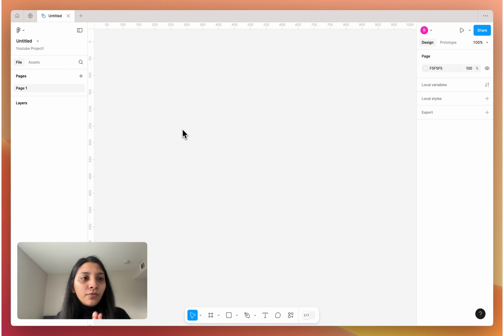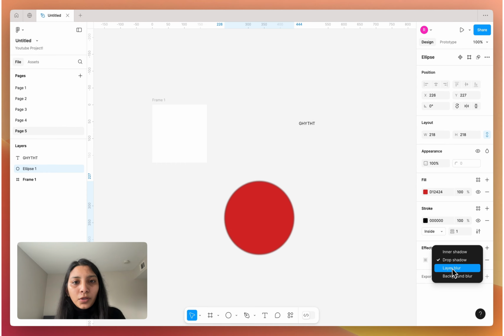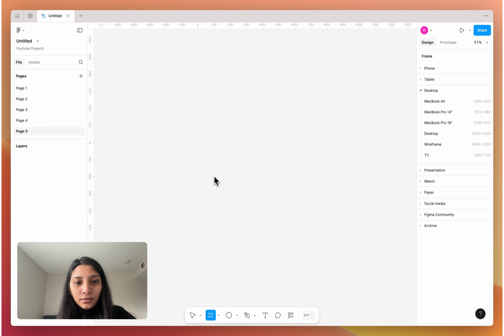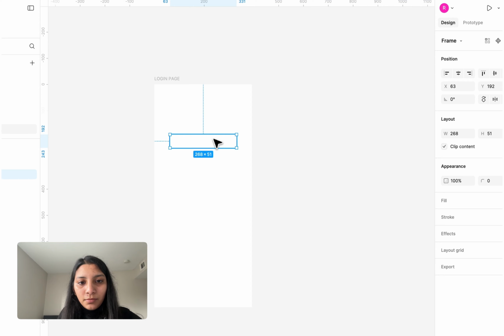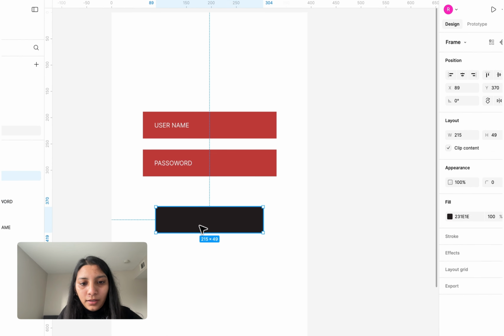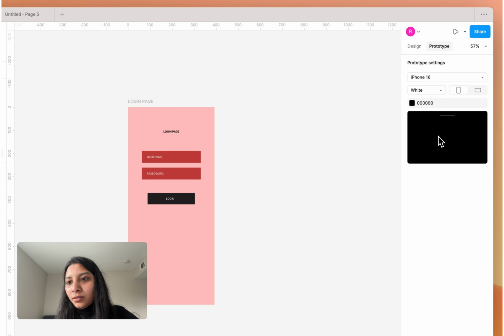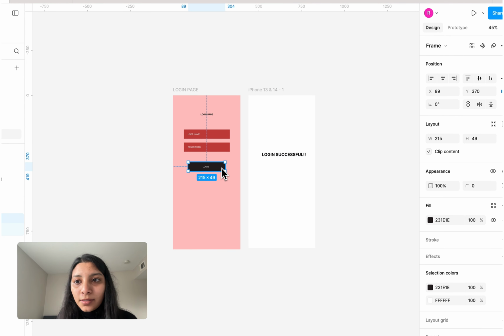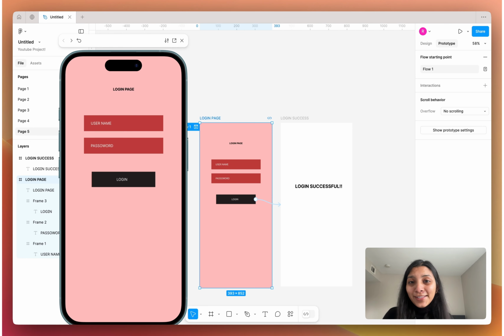Figma Basics: How to Use Figma for the First Time (2025)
Just started using Figma? This video is for you! I’ll show you the basics step by step so you can start designing right away. Perfect for beginners—let’s dive in!